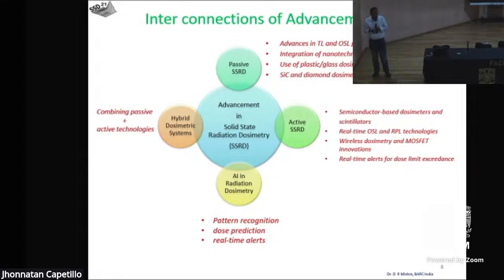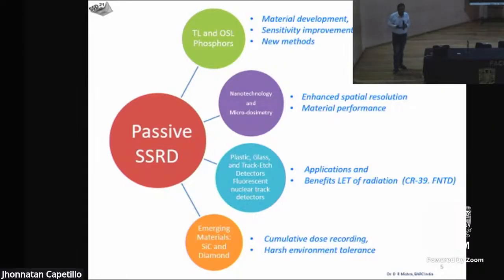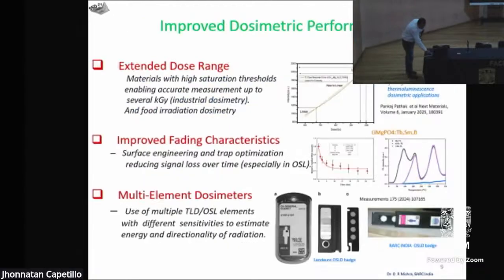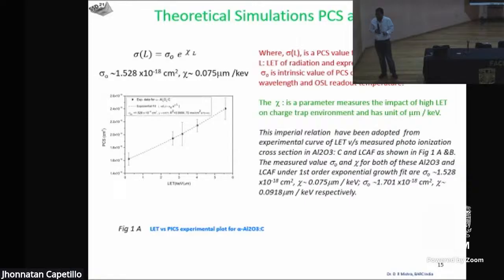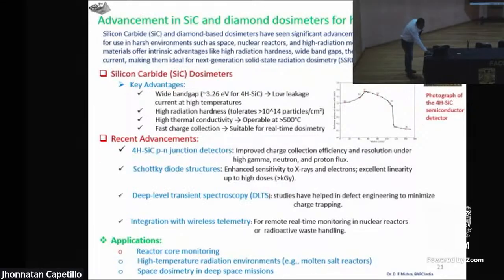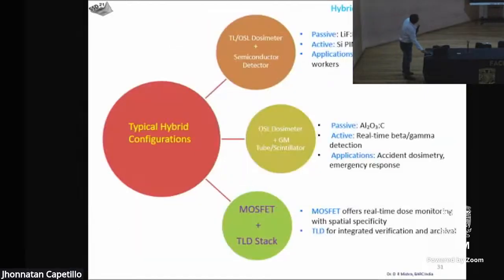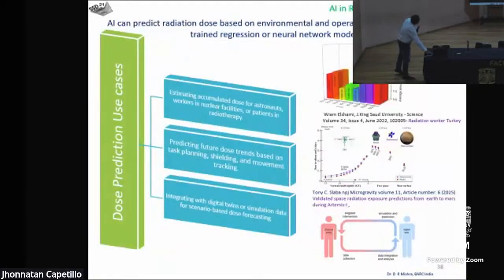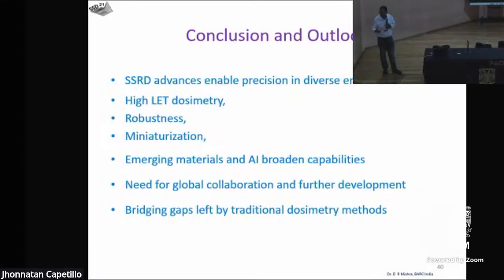Devesh R. Mishra - "Recent Developments in Solid-State Radiation Dosimetry" - SSD 21